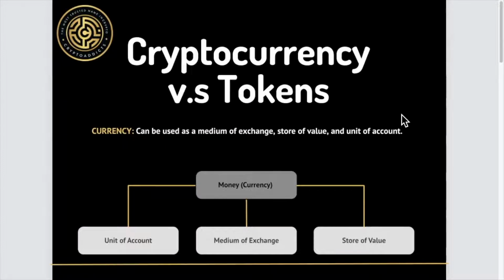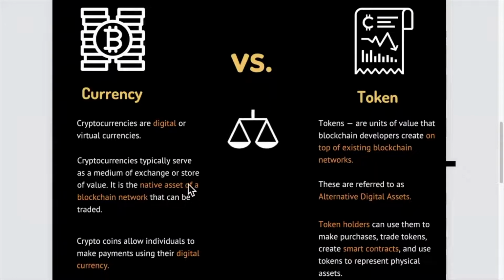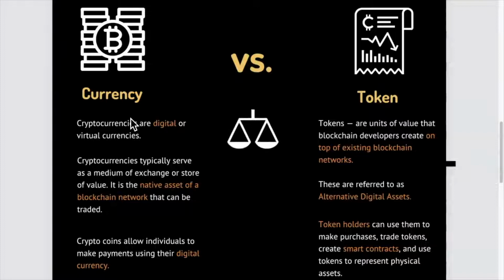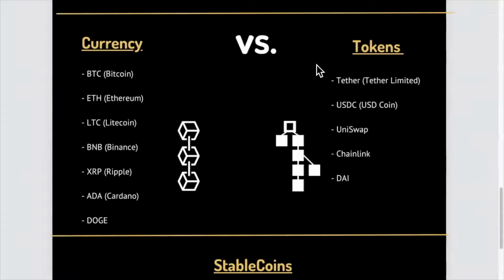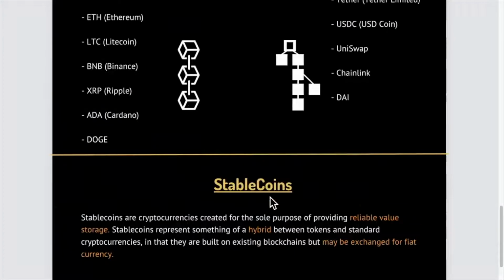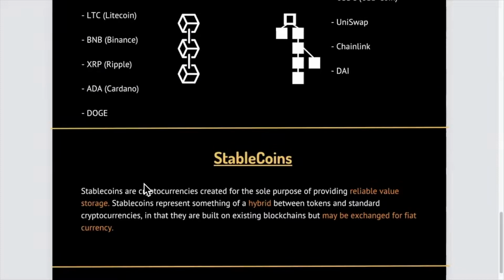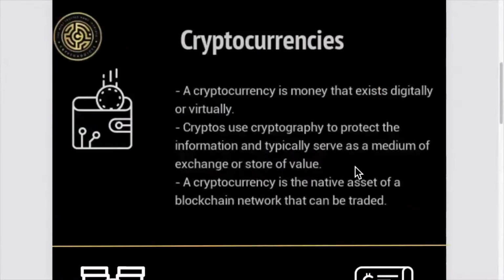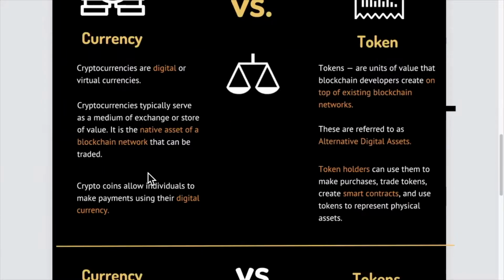Tokens v.s Crypto | Ep. 13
This is part of a series to help you master crypto. These concepts will give you a big picture overview of all concepts related to money, crypto, and the digital asset space. The next 10 years are full of opportunity, education is the great equalizer. Enjoy!